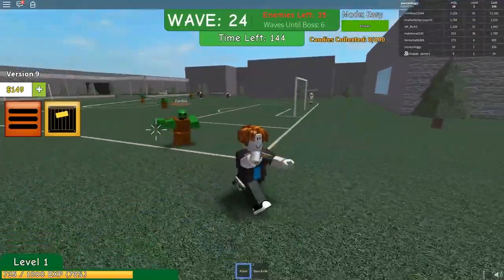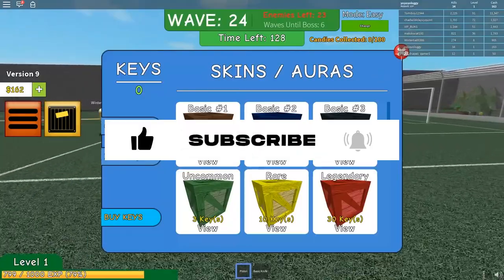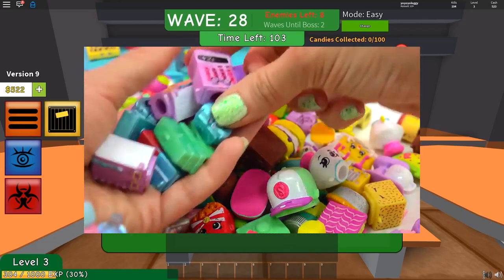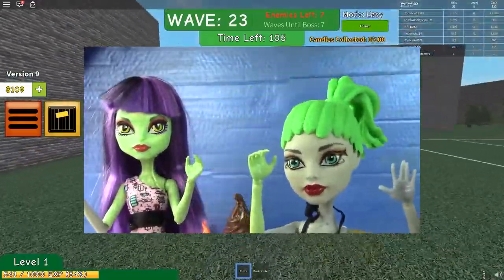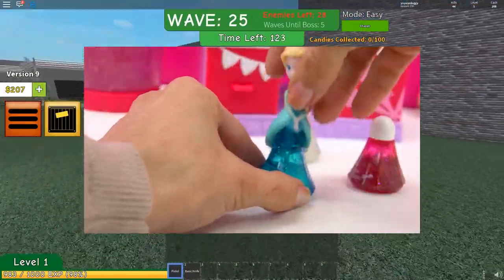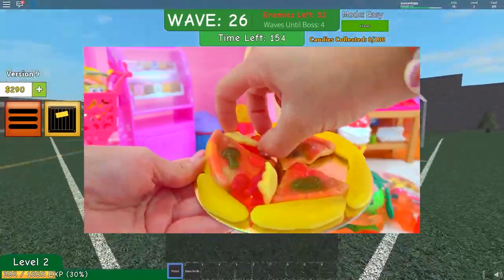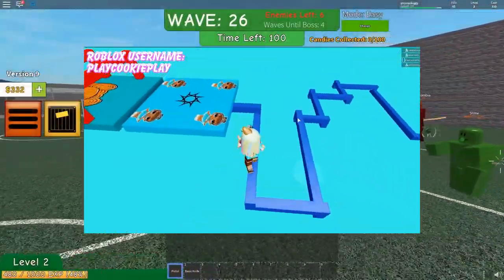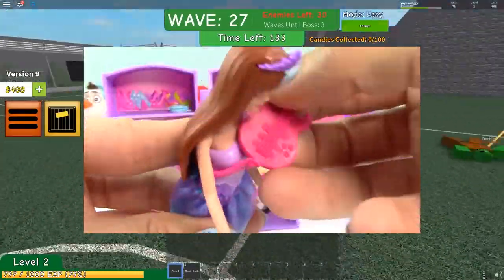Top 10 CookieSwirlC Videos.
These are the top 10 Cookie swirlc videos.

The videos range from Jailbreak, Adopt Me, Royale High and Bloxburg. Top 10 best ways to get free Robux to top 5 best fails in Roblox.